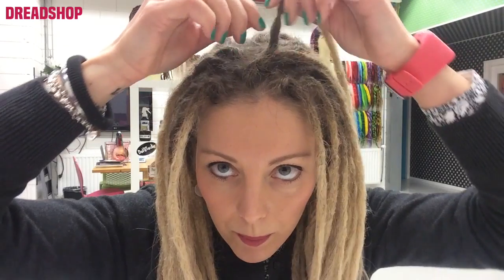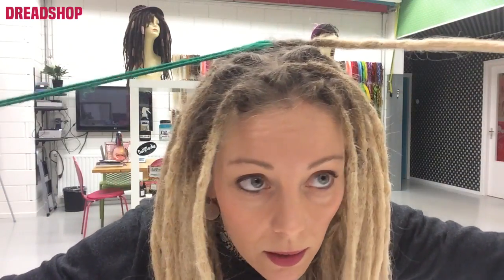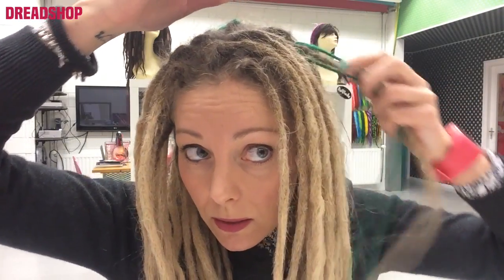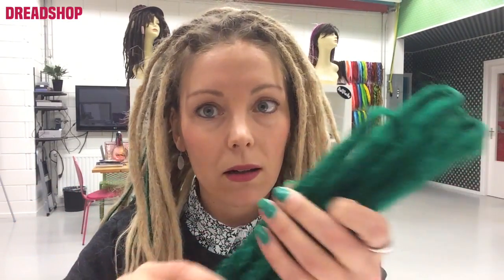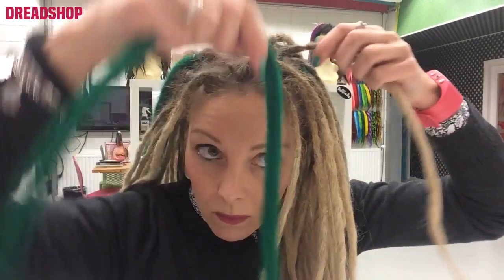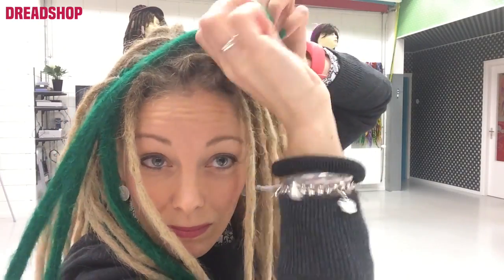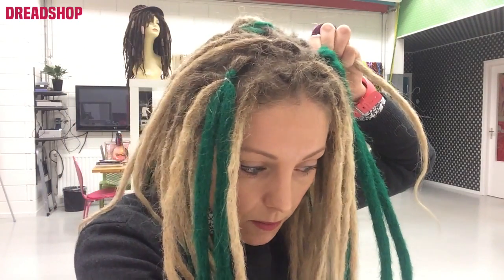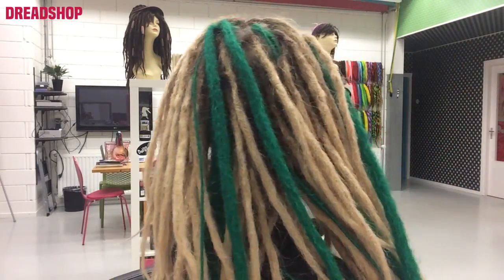DREADLOCKS | HOW TO | ATTACH DOUBLE ENDED SYNTHETIC DREADS TO REAL DREADS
It's nice to be able to occasionally change the style of your Real Dreads. You can easily do this by adding some fake dreads. I (Renate) show you 4 different ways to attach the fake dreads to your own dreadlocks.

Thin Dreads
Real Appearing/Thick Dreads
Quick Beader Tool
Sturdy Elastics